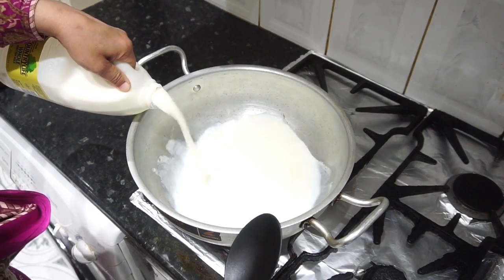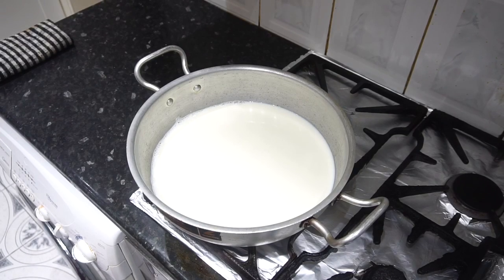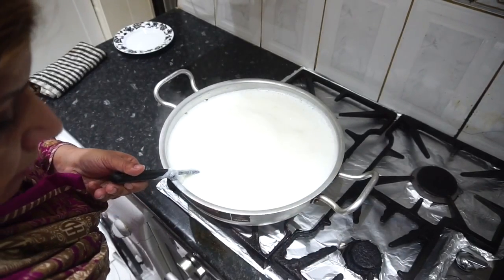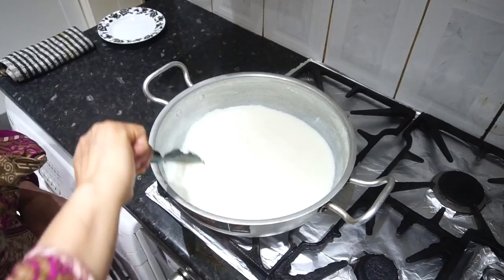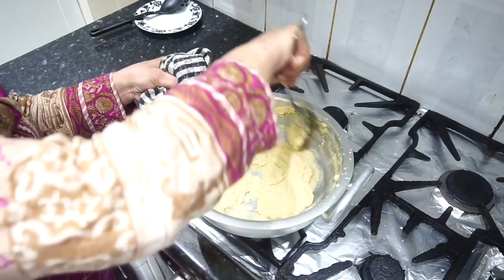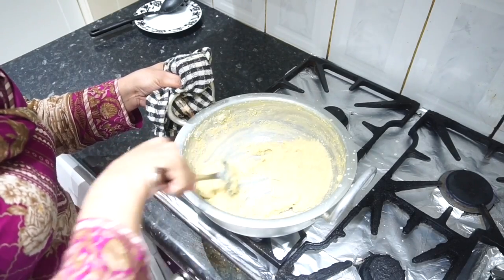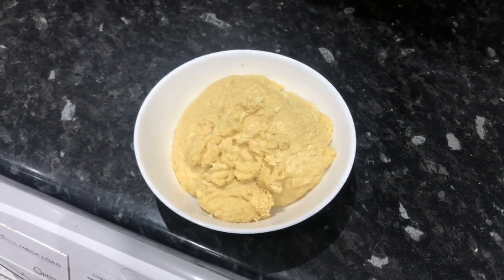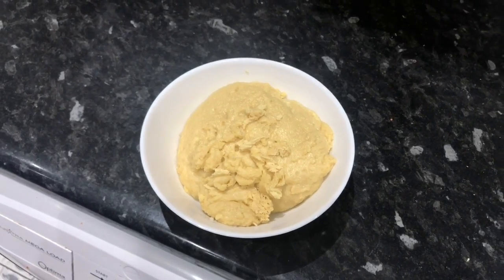Mamas Delightful Home Made Khoya Recipe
Thank you for Viewing our Video. A Thumbs Up would be very much Loved. A huge thank you to all our beautiful viewers who take the time out to show so much love to me and my family. Your support means the world to us and we as a family hope to keep bringing you amazing content such as Vlogs, Pranks, Challenges, family fun videos & Food Recipes. Once again a huge Thank You from myself Shaniis World & Thank You from the whole family.

INSTRUCTIONS

Excited to Learn An amazing step to step guide on What to do ?

    [Step #1] Watch & Enjoy Our Videos

    [Step #2] Smash The Thumbs Up Button

    [Step #4] Have A Big Smile On Your Face

    [Step #5] Give Yourself A Pat On The Back

    [Step #6] Enjoy The Rest Of Your Day

As always, Thank you for Looking at this Video Clip.